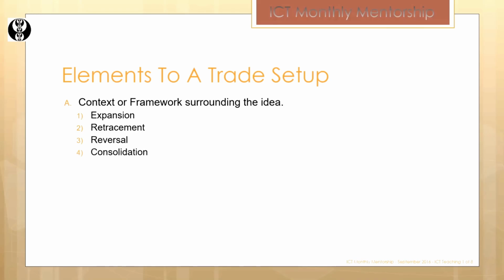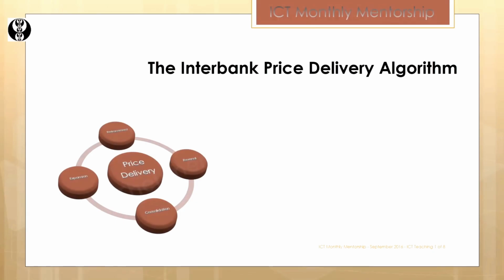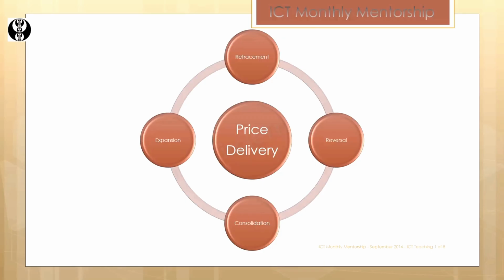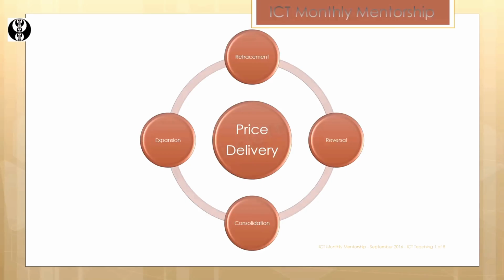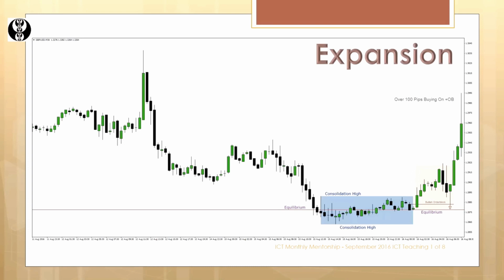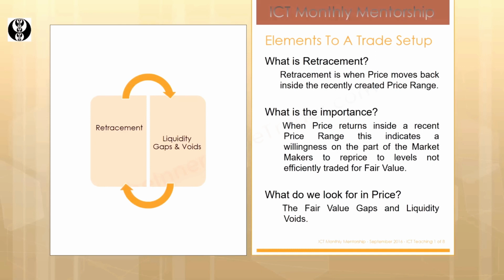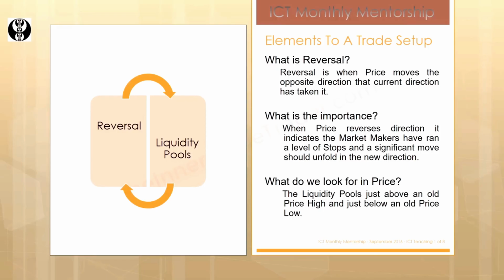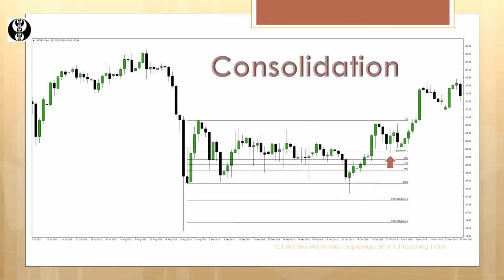ICT Core Cuts: 2016 ICT Mentorship Core Content - Month 1 - Elements Of A Trade Setup! [EP1]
👨‍🏫 I edited out all the useless talking and left the important stuff so you dont have to suffer learning the material :)

🎒 More Resources -